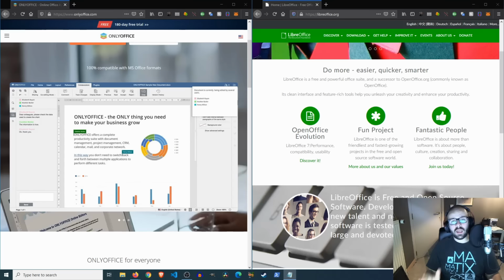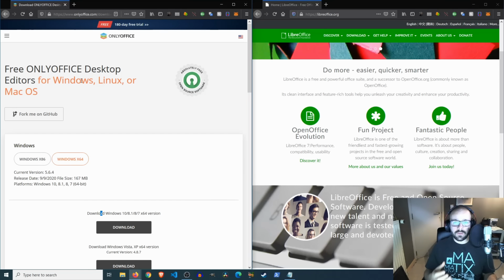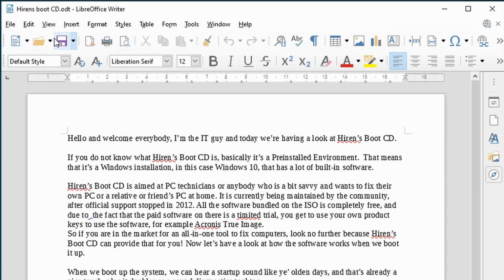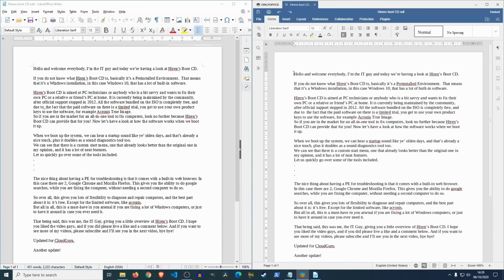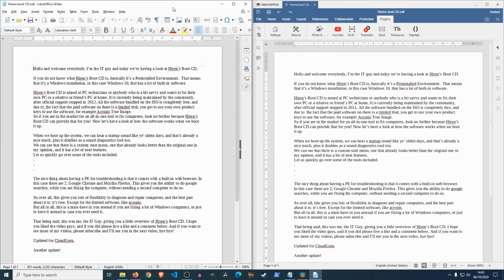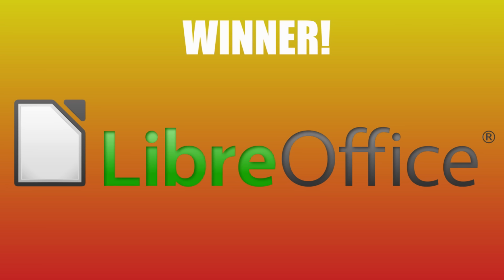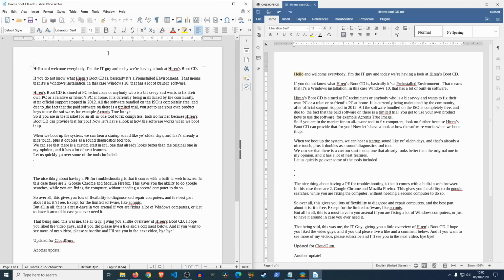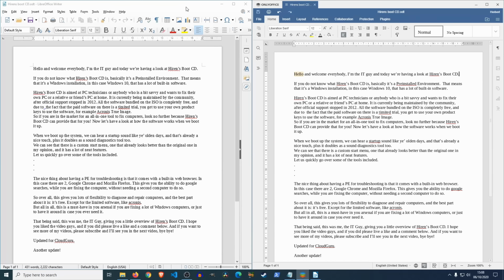OnlyOffice vs LibreOffice - What is the Best Free Office Suite?